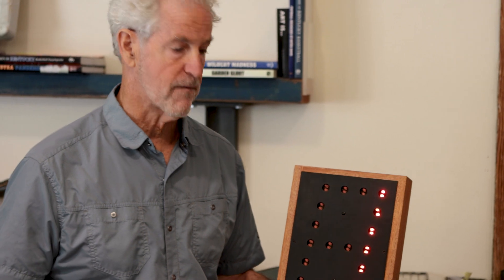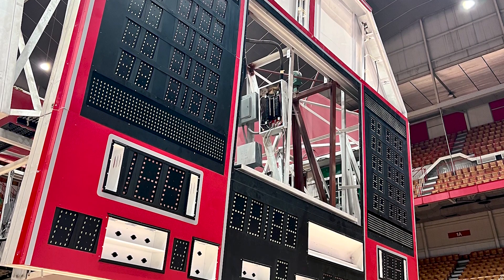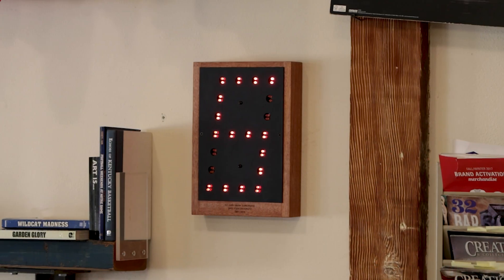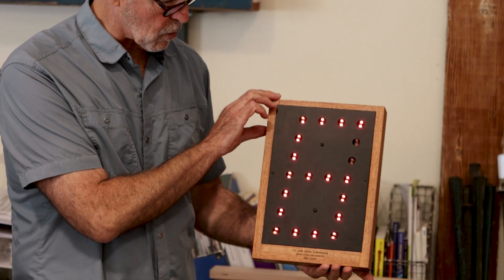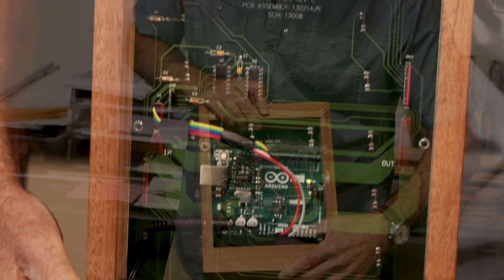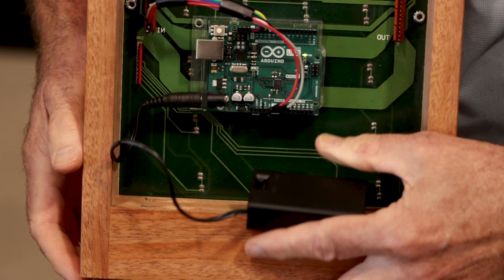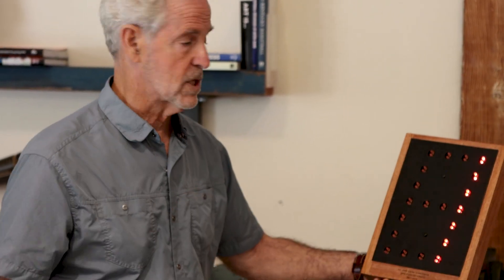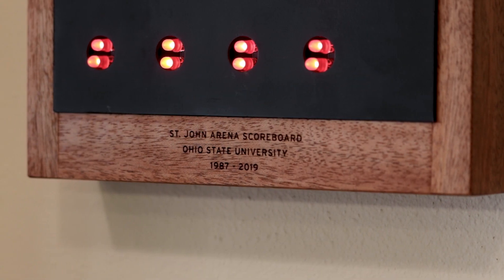Ohio State University, St. John Arena Scoreboard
Revive the energy of last second shots from St. John Arena. Let us craft your beloved venue's history into something unique for your fans.

Find out more about our custom projects over at: tokens-icons.com